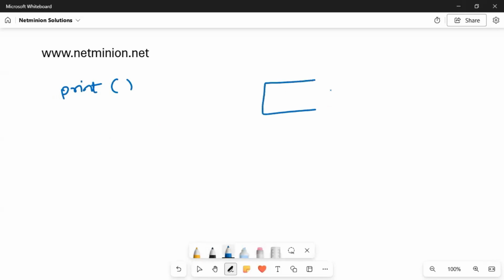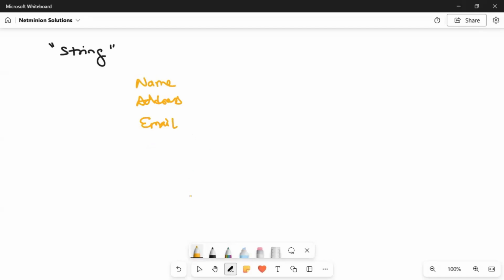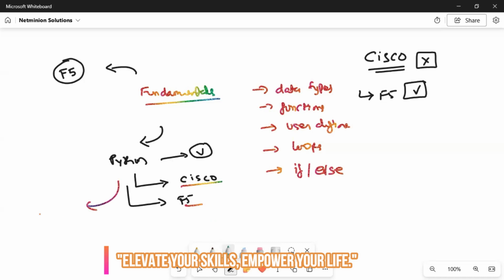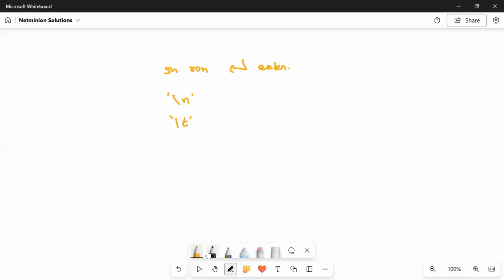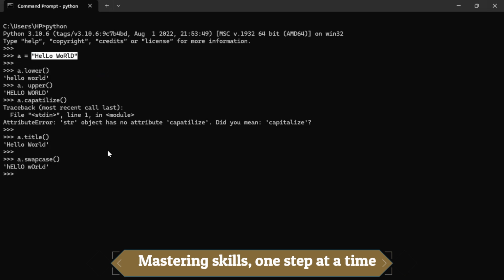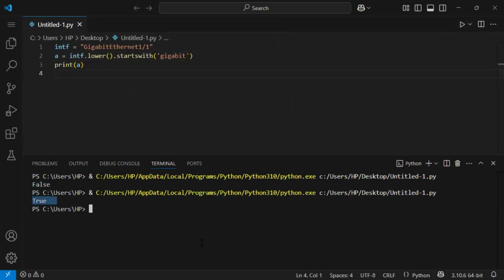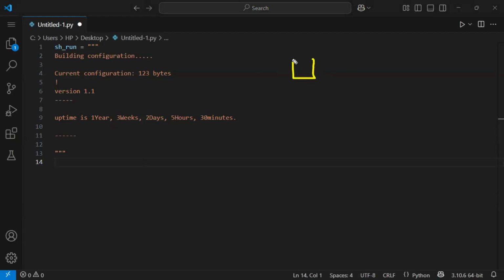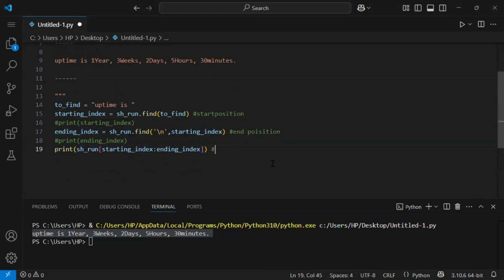5 Essential Python Data Types for F5 Automation You Can't Ignore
Are you an IT, Networking, or Security engineer looking to supercharge your automation skills? This video is your gateway to mastering Python for F5 BIG-IP, network automation, and real-world security tasks. Whether you're working with LTM, GTM, or need to automate repetitive network configs — Python is your ultimate tool. Watch now and future-proof your skills with hands-on examples, clear explanations, and real use cases!

✅ Learn Python the engineer’s way
✅ Automate F5 BIG-IP like a pro
✅ Simplify security and networking tasks
✅ No fluff – only practical skills that pay!

Thanks Upfront,
NetMinion Team.